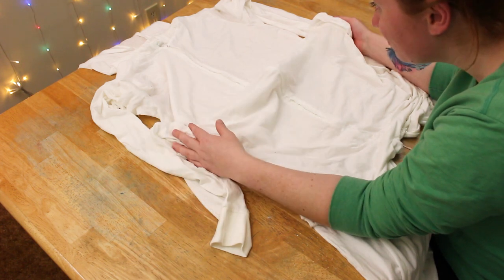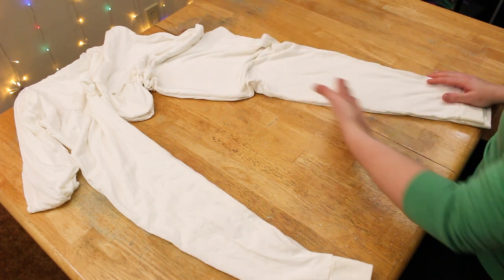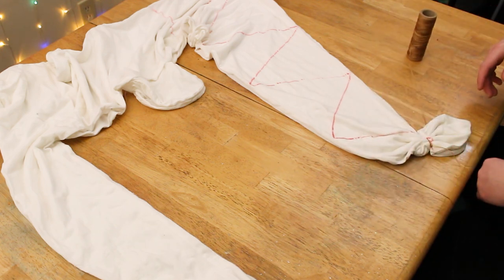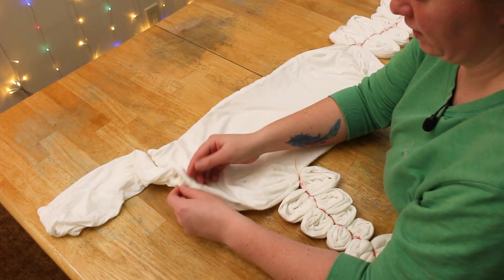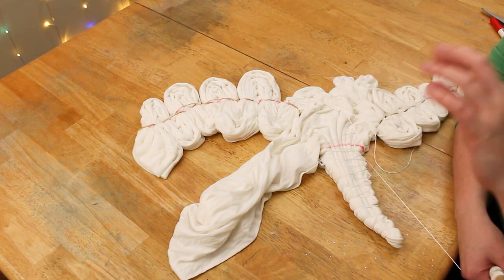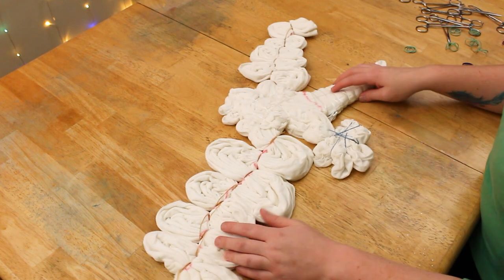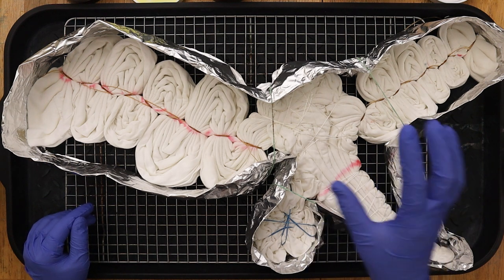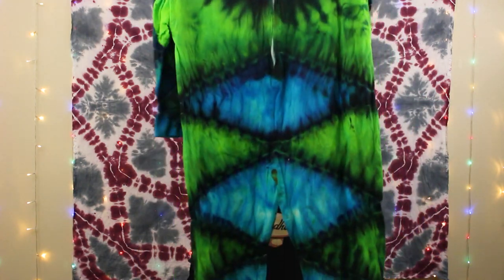How to Tie Dye Adult Onesie Pajamas - Zig Zag and Diamond Pattern Tutorial in One!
Today I am demonstrating How to Tie Dye adult onesie pajamas. For my pajamas I chose to do a diamond in the center (torso area) with zig zag sinew lines down the arms and legs, and a scrunch on the hood. I absolutely love how they turned out and what's so cool about these tie dye pajamas is that if you follow this tutorial, you can make your very own onesie pajamas in your favorite colors as well!

50/50 Cotton Sweatpants

50/50 Cotton SweatShirts

100% Cotton Face Masks (10 Pack)

100% Cotton Long Sleeve Shirts

100% Cotton All White Bandanas

Kite String

Tulip Fabric Markers

Hemostats (2pc)

Hemostats (10pc) (5pc regular & 5pc curved)

Urea (5lb Bag)

Soda Ash

Sodium Alginate

Dye Bottles
8 oz (Amazon)
Precision tip 4 oz (Amazon)

91% Isopropyl Alcohol

100% Cotton Cutoff Denim Shorts

Puffy Paint

📷Camera Equipment, Gear & Lights I Use to Make Videos🎤

Camera - Canon Rebel T7 Kit

Microphones
Rode VideoMic Go Microphone (Amazon)
Boya Lapel Microphone (Amazon)
Rode Wireless Go Premium Pack Kit (Amazon)

Overhead Table-Top Rig for Top Down Camera Shooting

Background Muticolor Lights

I am a huge fan of Amazon and many of my links to products/equipment I use are links to those products on Amazon. I am a participant in the Amazon Services LLC Associates Program, an affiliate advertising program designed to provide a means for me to earn fees by linking to Amazon.com and related sites.